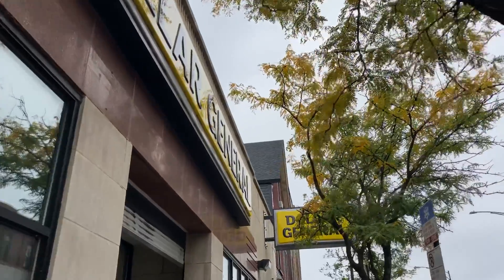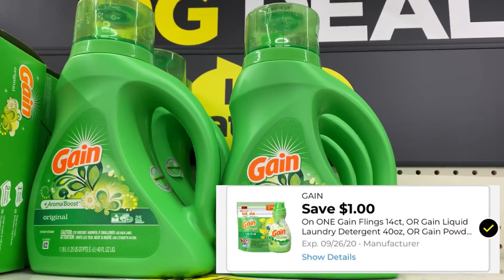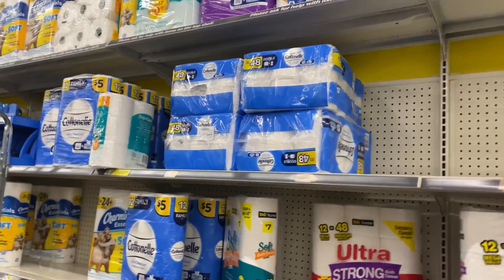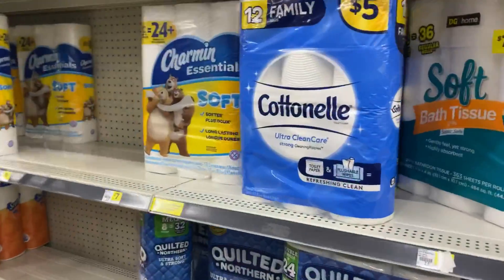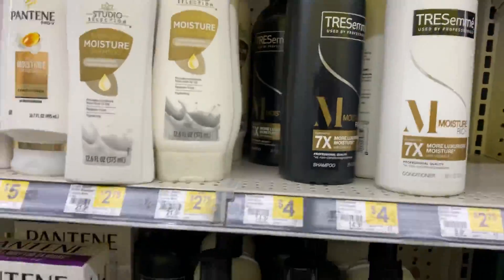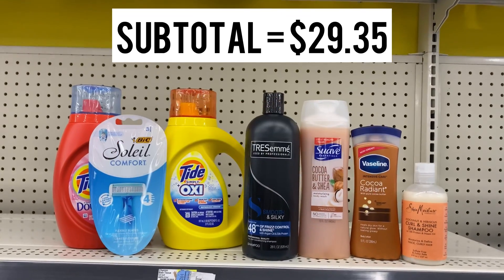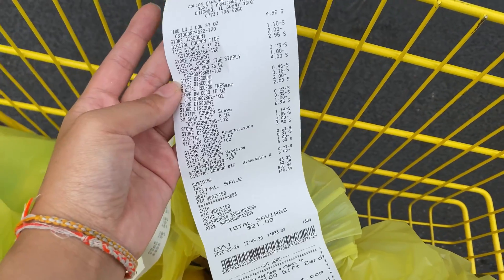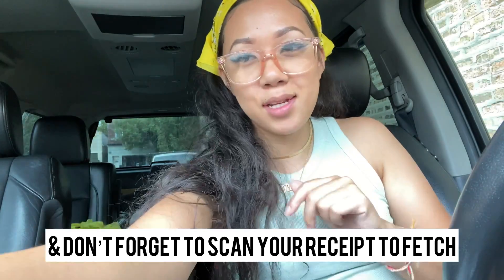DOLLAR GENERAL DEALS & scenarios 9/26